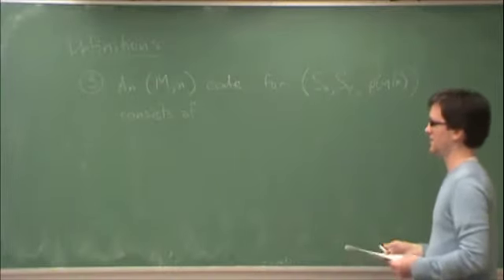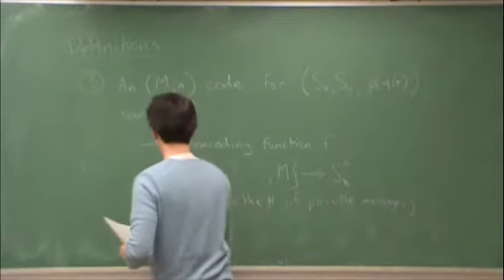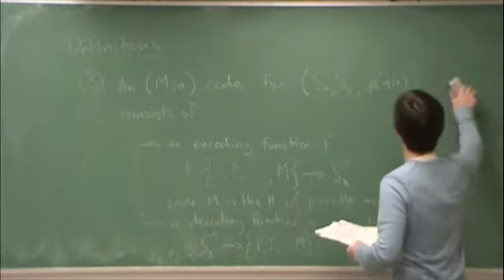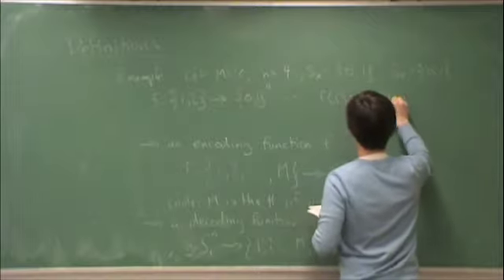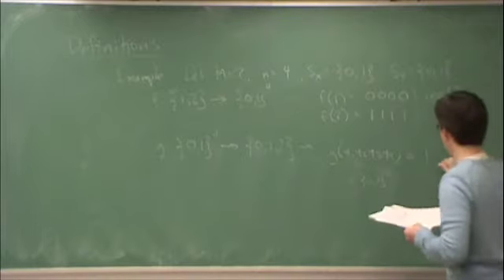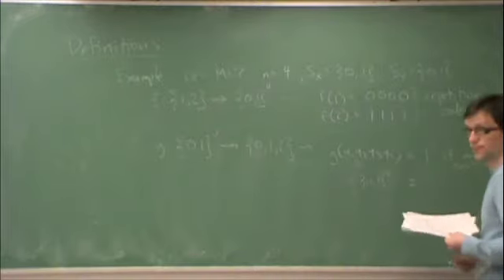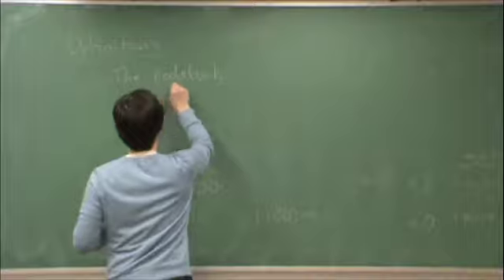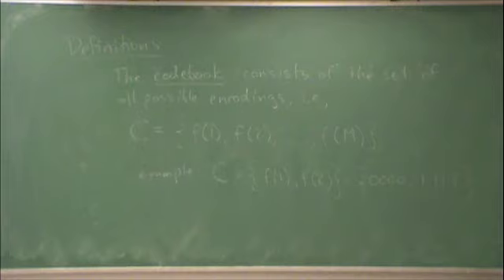Mar02-d-Definitions2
Lecture on Mar. 2, 2010.  Definitions (part 2 of 5).